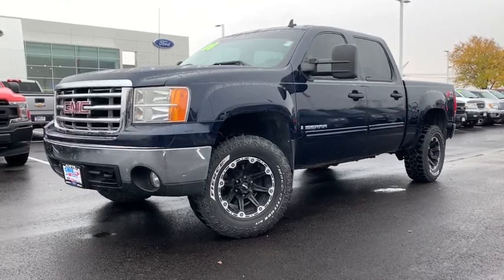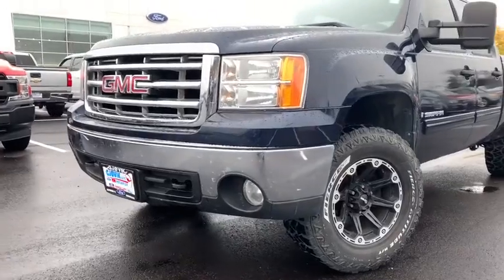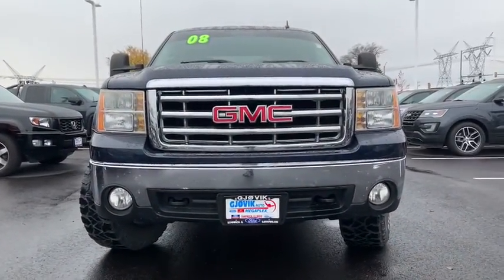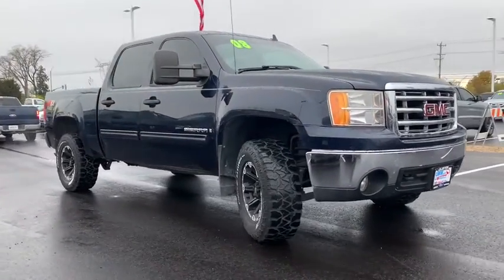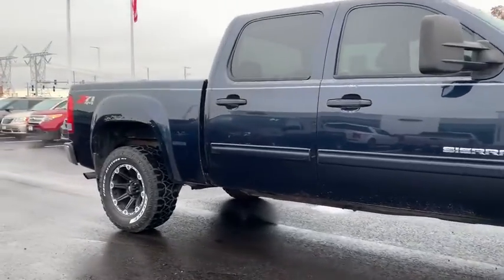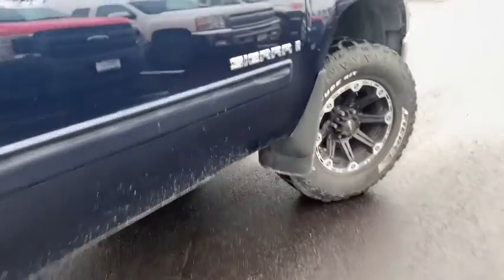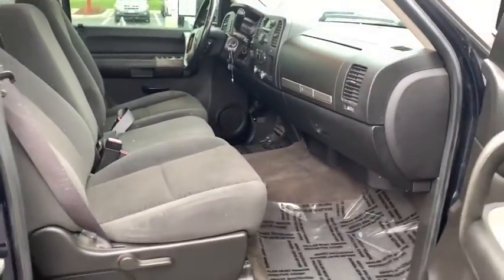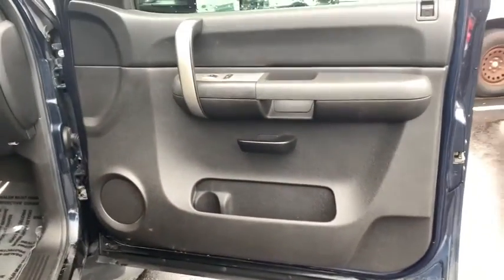2008 GMC Sierra_1500 Sandwich, Oswego, Yorkville, Plano, IL 30401A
Deep Blue Metallic Used 2008 GMC Sierra_1500 available in Sandwich, Illinois at Gjovik Ford. Servicing the Oswego, Yorkville, PLano, IL area.

Gjovik Ford
2600 US Rt 34 E